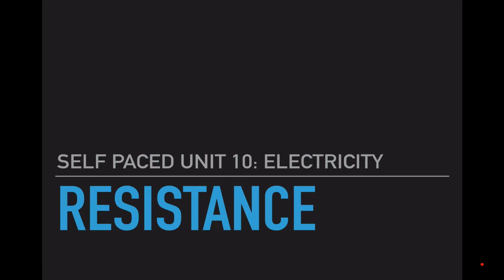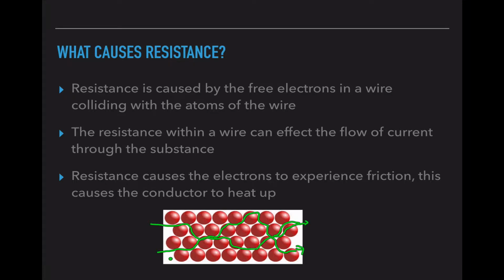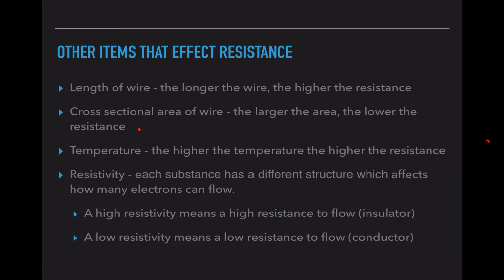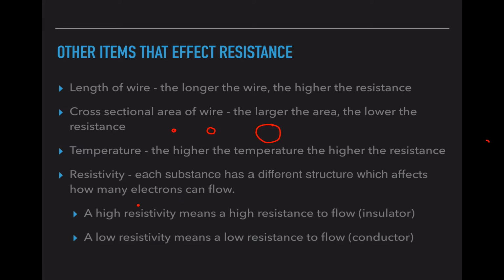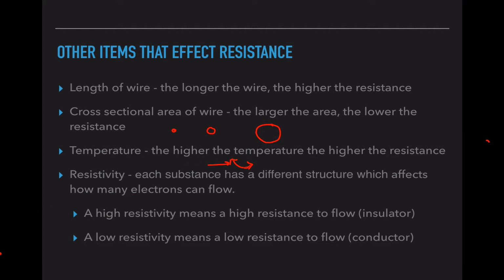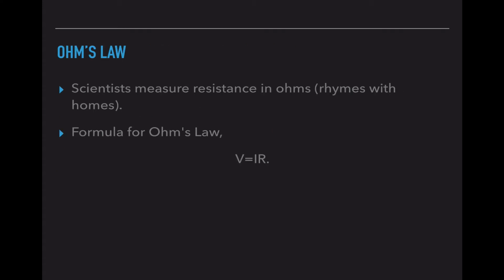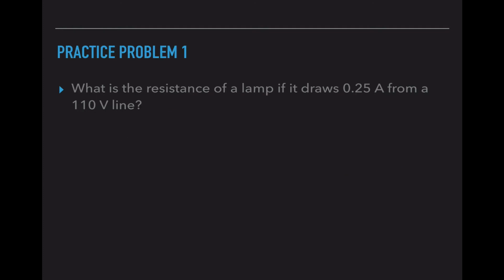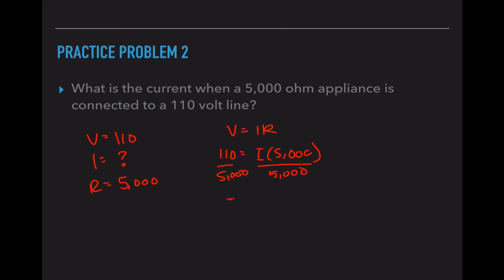Resistance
Students are introduced to what resistance is as well as wha effects resistance. They are shown Ohm’s Law with examples.